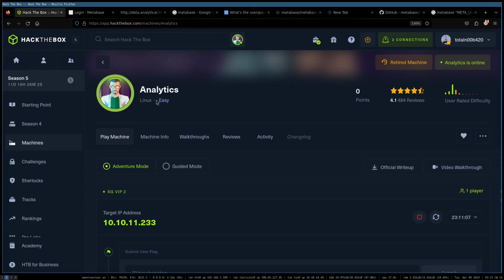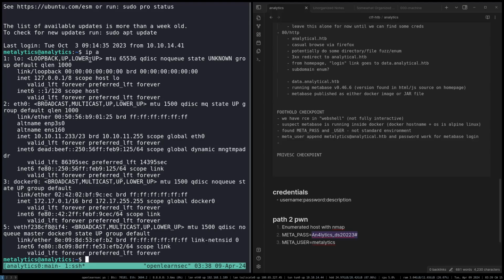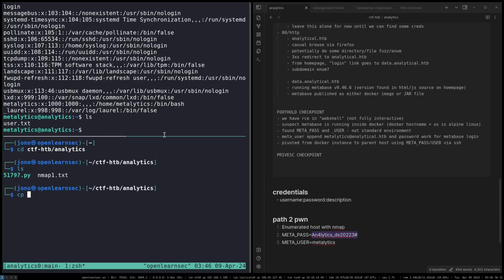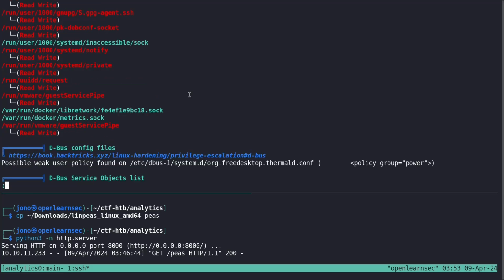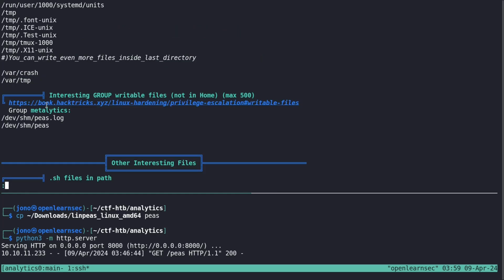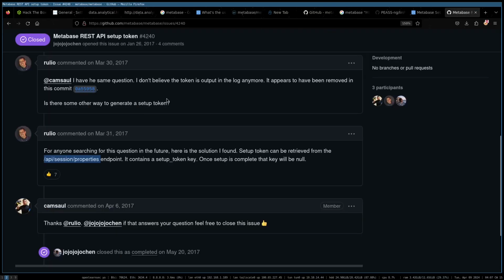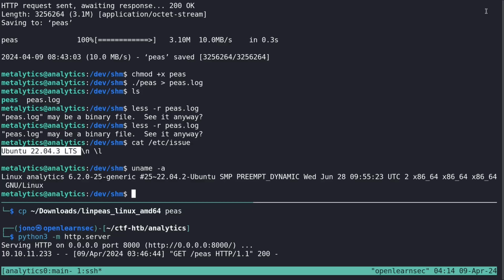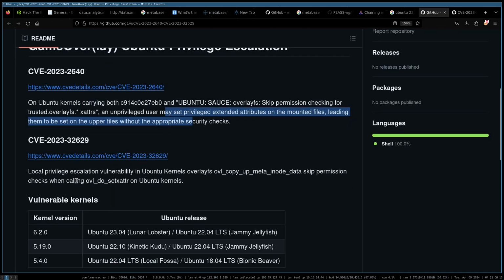Naked CTF with zero prep first attempt! (Ep 15 HackTheBox Analytics)